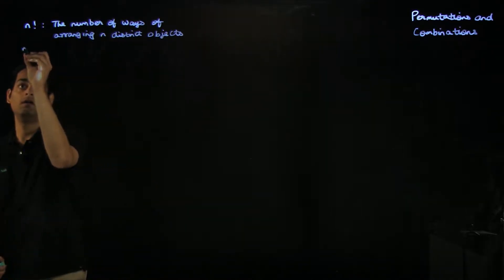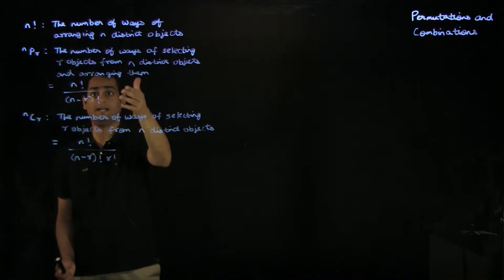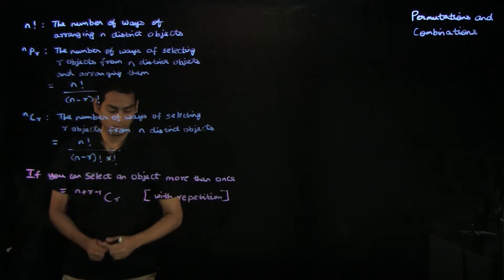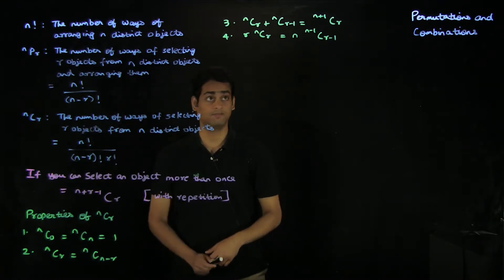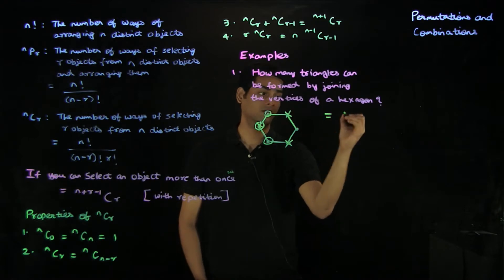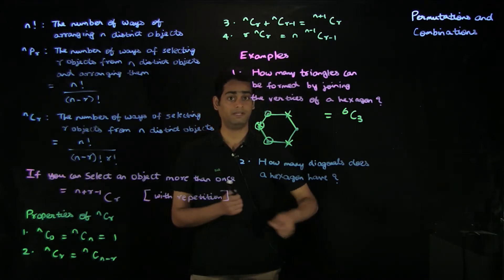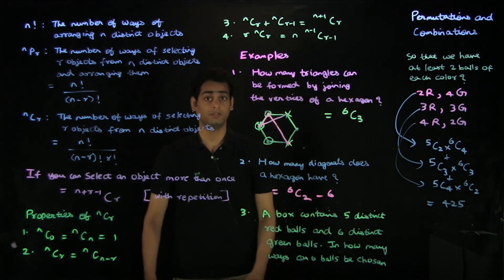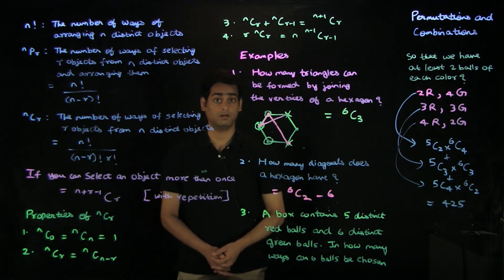PnC Lec2 f